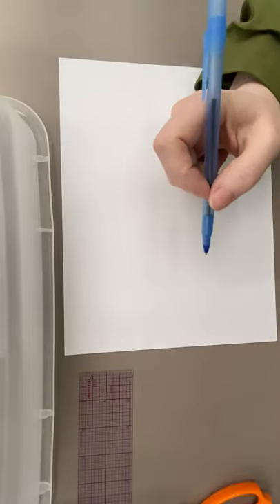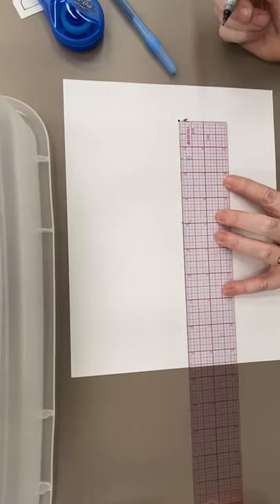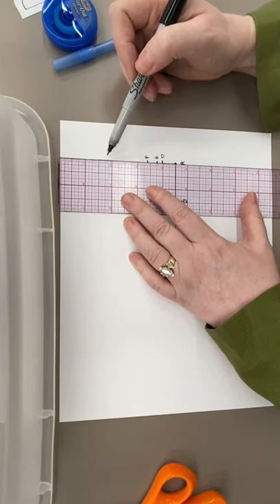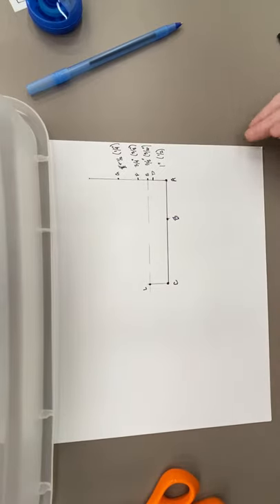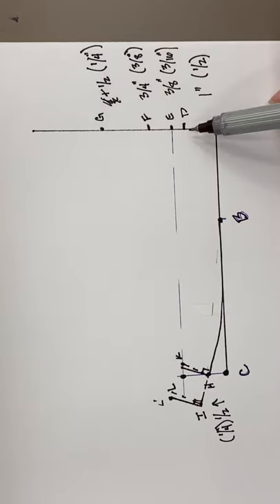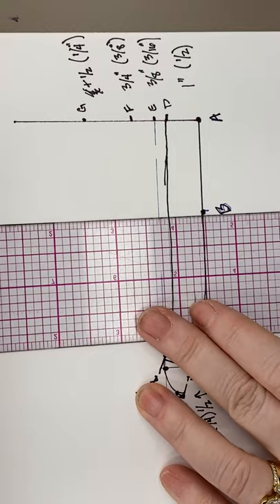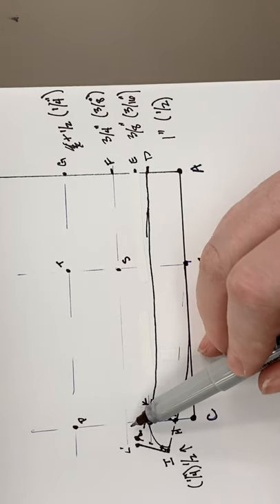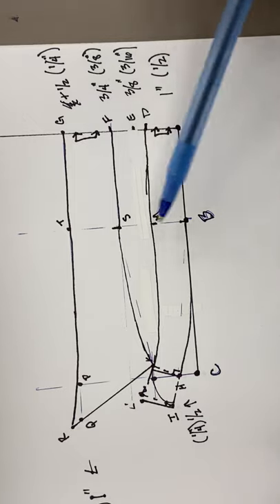shirt collar and stand